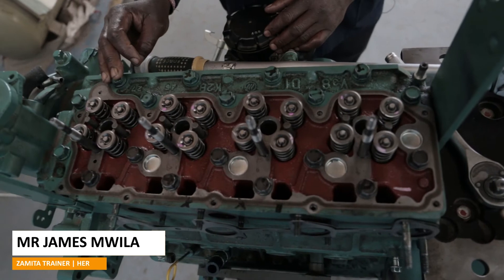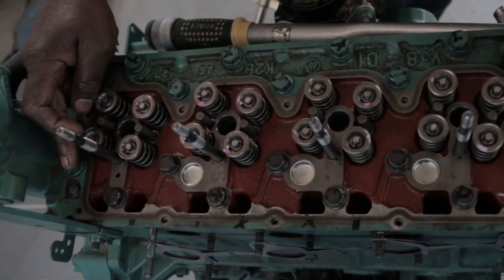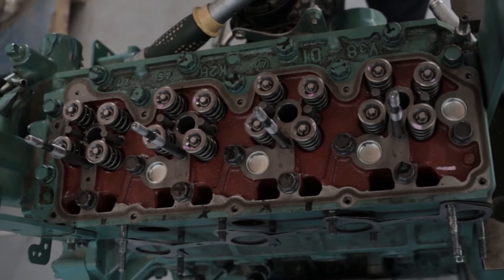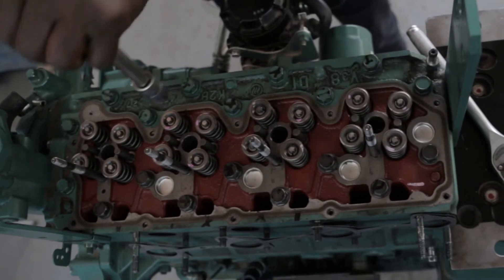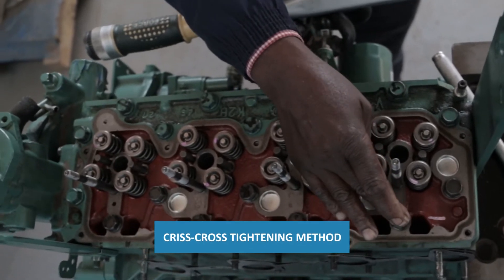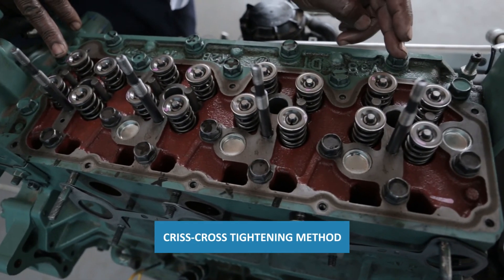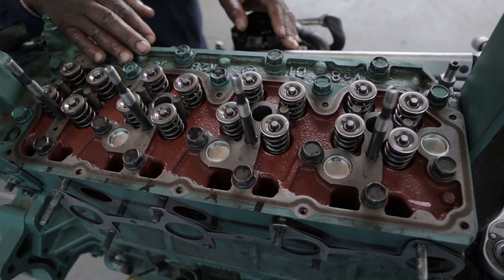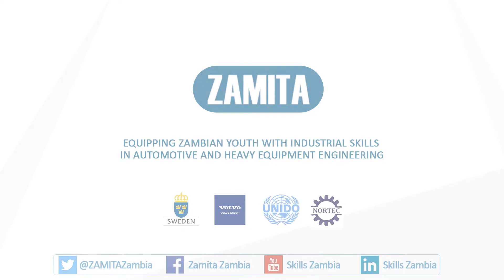CYLINDER HEAD BOLT TIGHTENING METHODS - PART 2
Volvo D3.8H Engine cylinder head bolt tightening method using the criss-cross method by ZAMITA Trainer - Mr James Mwila.